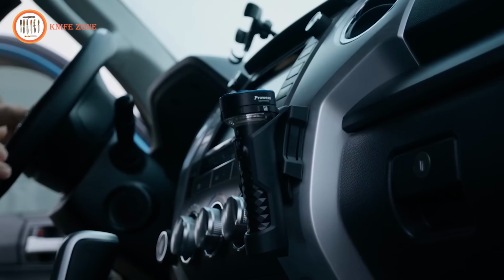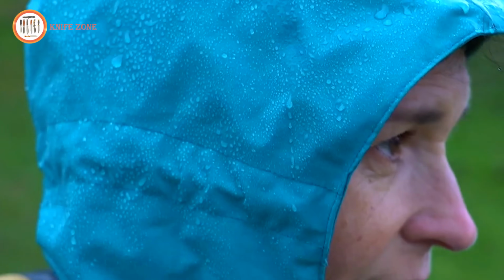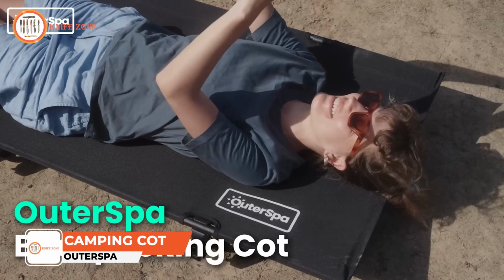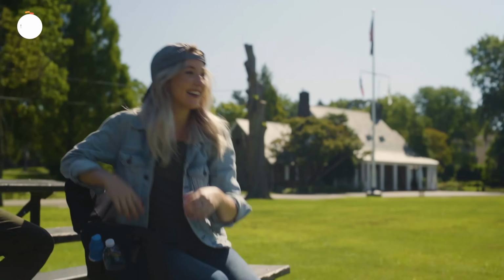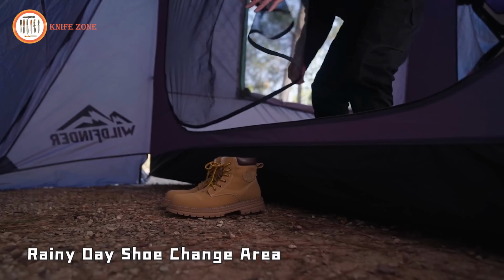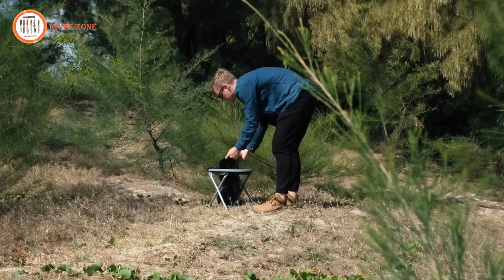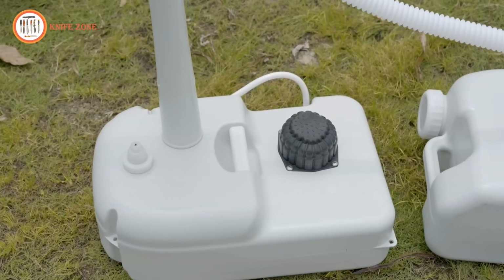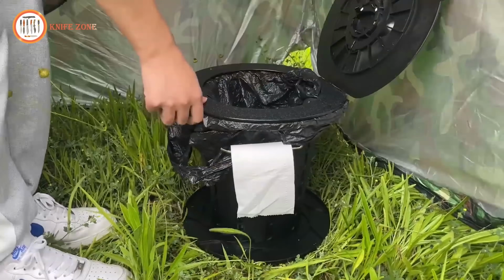30 MUST HAVE Camping Gadgets for Your Outdoor Experience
Looking to upgrade your next camping trip? In this video, we’re revealing the 30 must-have camping gadgets for 2025 that every outdoor enthusiast should know about. These innovative camping tools and outdoor gear are designed to make your experience in the wild safer, smarter, and more enjoyable. Whether you're a seasoned backpacker, a weekend camper, or just getting into the outdoors, these are the best camping accessories and survival gadgets to pack for your next adventure. From portable cooking solutions to smart lighting, compact shelters, and multi use tools, this gear takes your campsite to the next level.

30 MUST HAVE Camping Gadgets for Your Outdoor Experience

00:00 - Intro

00:41 - 1. Hasika Canopy Camping Tent

01:14 - 2. OLIGHT Prowess Rechargeable Flashlights

01:50 - 3. Moontay Mini Katana Knives Set

02:21 - 4. Scrubba Wash Bag Washing Machine

02:49 - 5. KingCamp Low Beach Chairs

03:24 - 6. Mighty Sink Enhanced Portable Sink

03:58 - 7. Naturehike Internal Frame Backpack

04:36 - 8. OuterSpa Portable Camping Cot

05:10 - 9. Offroading Gear Inflatable Air Mattress

05:39 - 10. KingCamp Shower Portable Privacy Tent

06:08 - 11. iClimb Ultralight Camping Folding Table

06:38 - 12. Rhino USA Tail Gate Trash Bag

07:09 - 13. Alpcour Reclining Stadium Seat

07:41 - 14. AddAcc Solar Powered Fan

08:13 - 15. SAKER Butane Torch Lighters

08:44 - 16. Tresda LED Rechargeable Work Light

09:20 - 17. WildFinder SUV Rectangle Car Tent

09:51 - 18. BiggerFire Swivel Campfire Grill

10:21 - 19. ACOTHOT Self-Inflating Sleeping Pad

10:52 - 20. Innhom Outdoor Camp Shower Pump

11:21 - 21. ZUNE LOTOO Portable Camping Table

11:53 - 22. Coghlan's Deluxe Pop-Up Trash Can

12:23 - 23. Alpcour Folding Camping Cot

12:54 - 24. N NEVO RHINO Internal Frame Backpack

13:26 - 25. Geonfi Wireless Portable Ceiling Fan

14:03 - 26. YITAHOME Portable Sink

14:36 - 27. HOMBYS Memory Foam Camping Mattress Pad

15:08 - 28. IPROUDER Campfire Pie Iron Sandwich Maker

15:38 - 29. STOVER Waterproof Dry Backpack

16:12 - 30. ALEVMOOM Retractable Portable Toilet